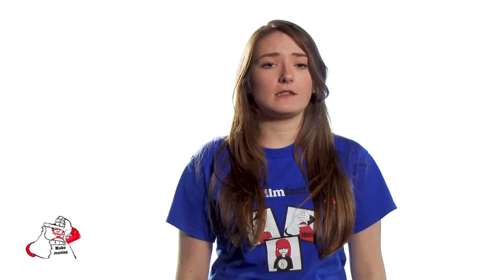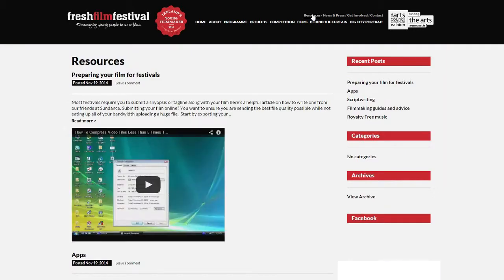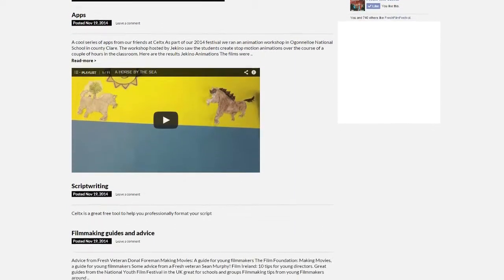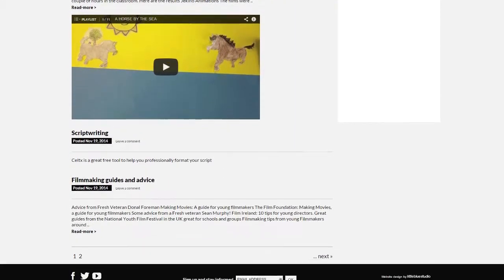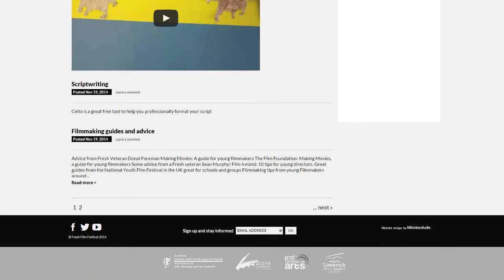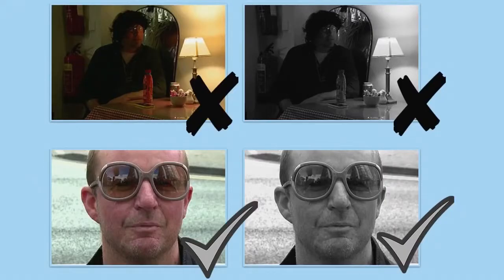Fresh Film School - Episode 5